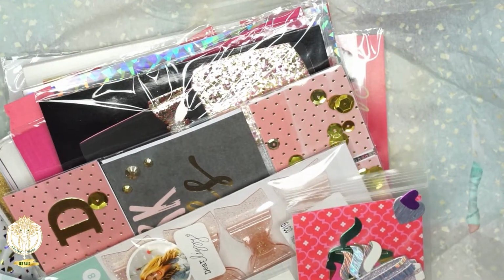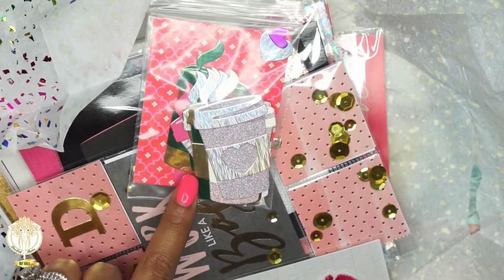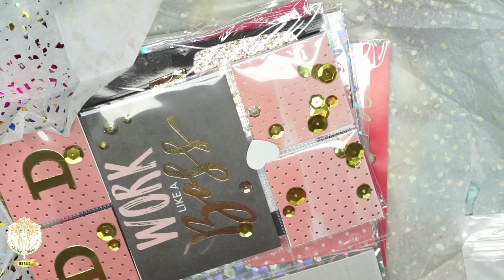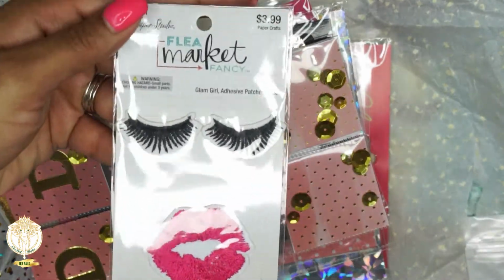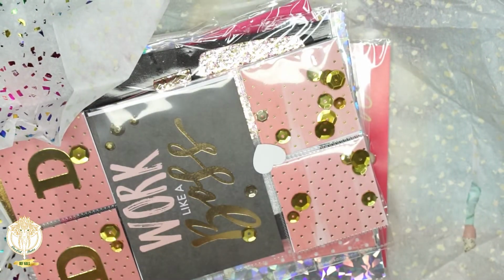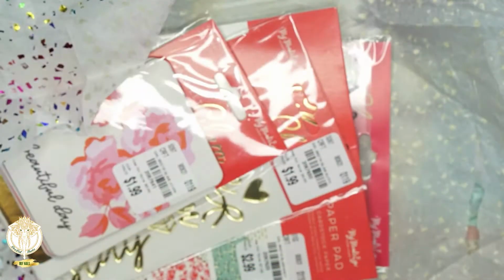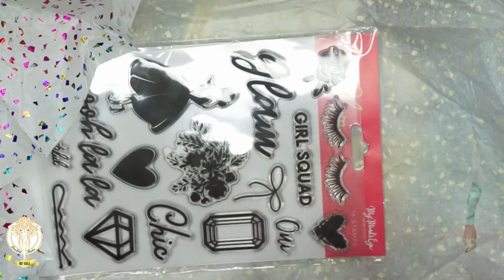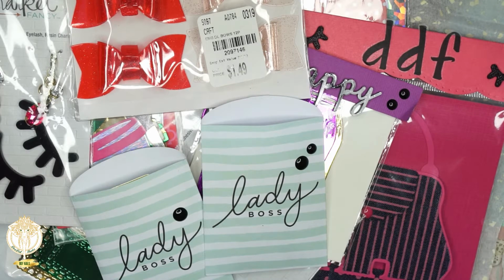Unboxing| Friendmail- Tais Crafty Spot | 2019 | DivaDollFlawless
Follow Tai: TAISCRAFTYSPOT on YT & IG